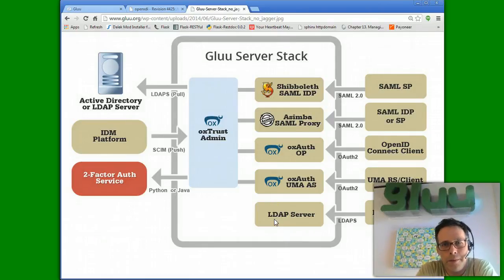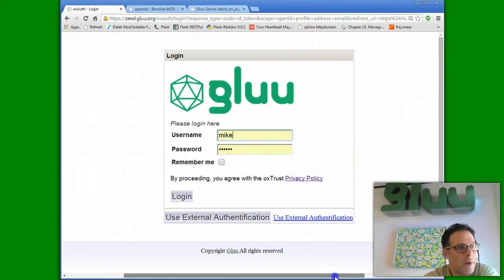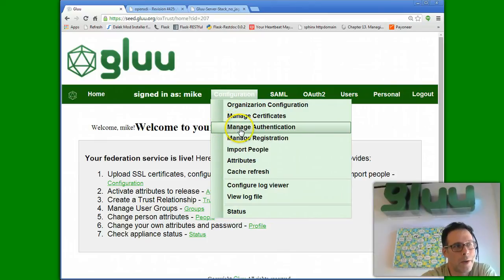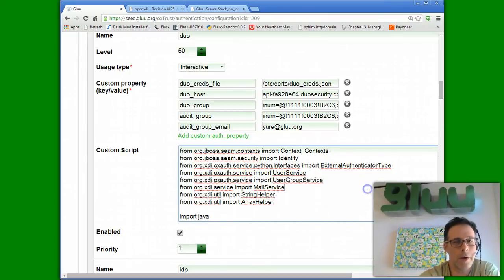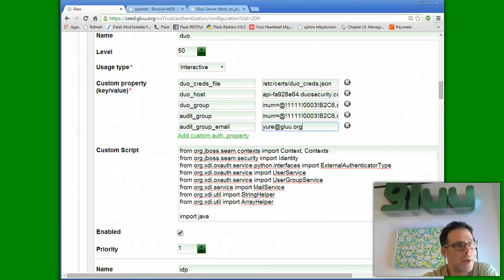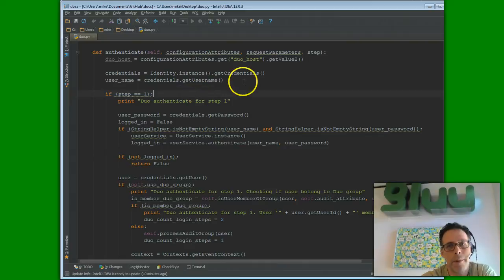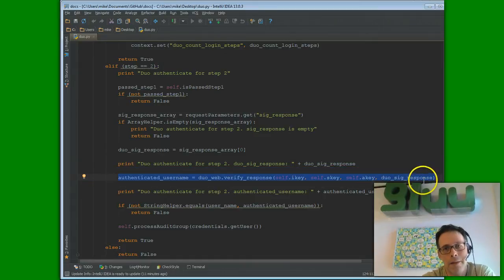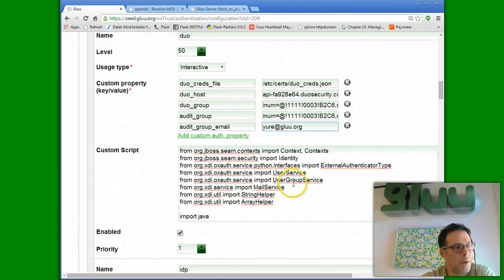Two Step Authentication with Duo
@nynymike shows how to configure the Gluu Server for two-factor authentication using the Duo Security service.